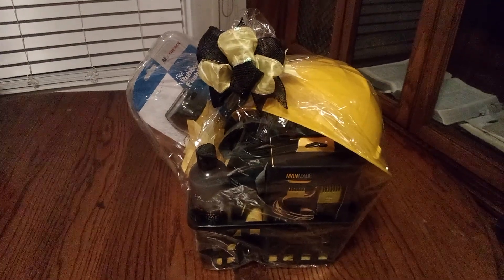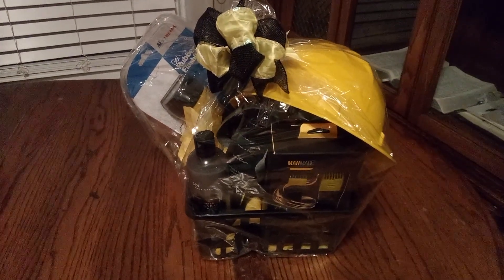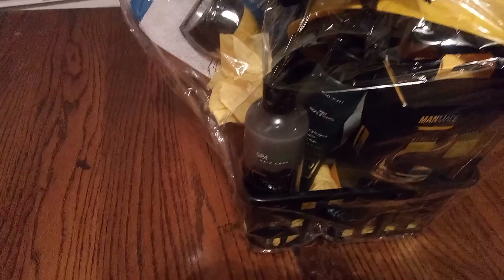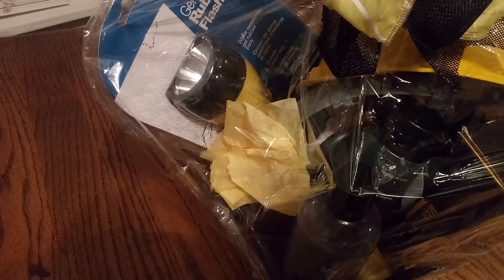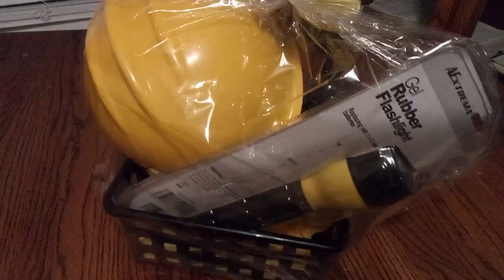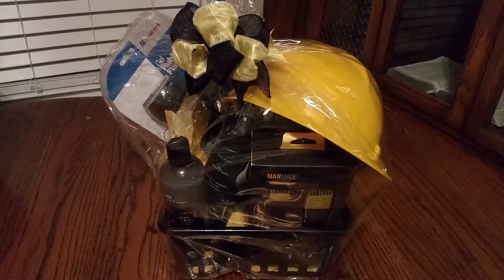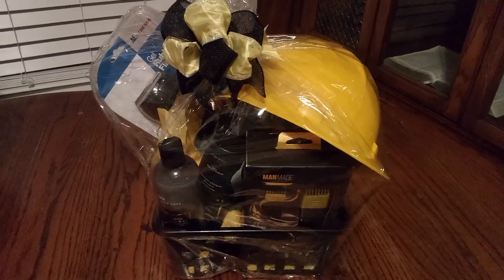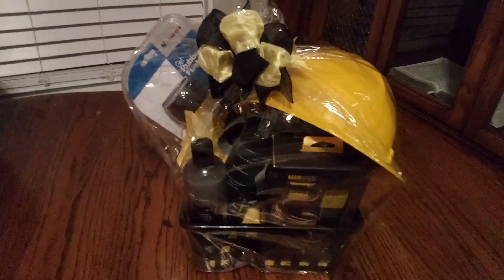👷 Construction Worker 🚜🚜 On Board Basket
Small black caddy basket, yellow construction hat, large yellow & black gel, gripped flashlight, charcoal black 3 in 1 body wash, charcoal black hair conditioner, white trufit work socks, 3 in 2 yellow & black hair trimmer, etc.